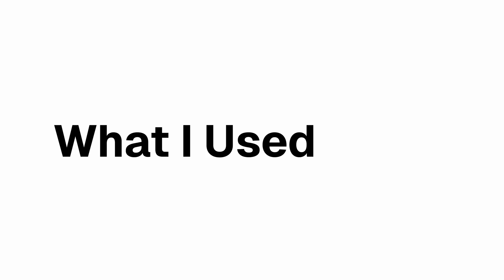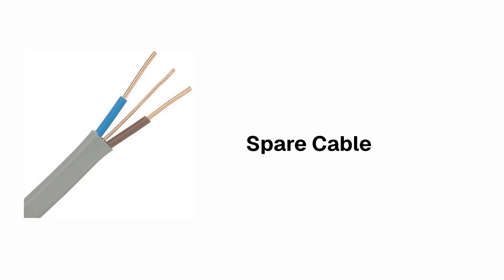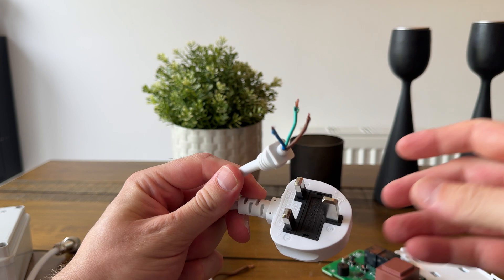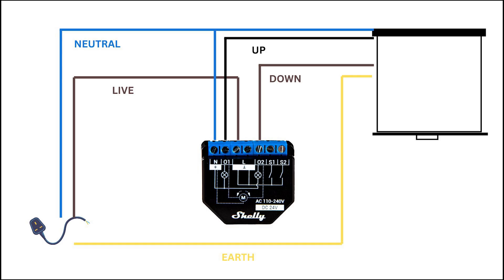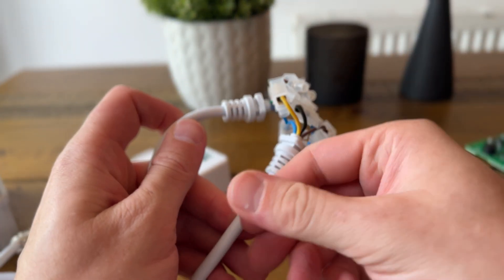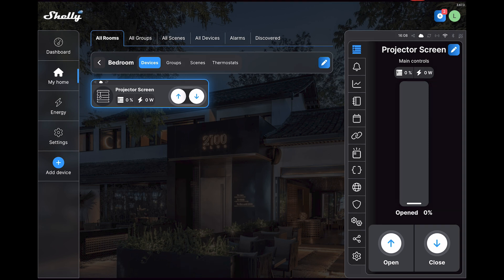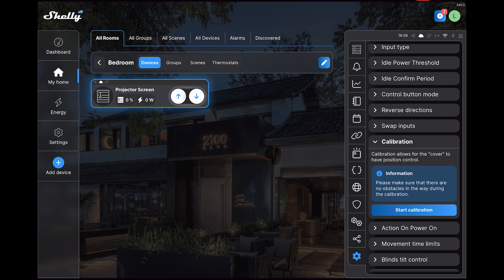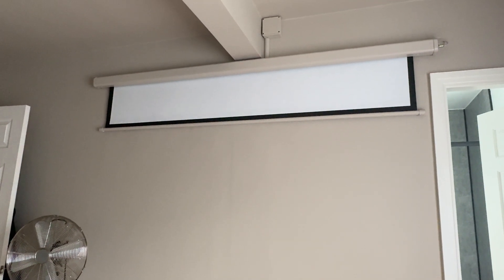DIY Motorised Smart Projector Screen Setup | Control with Alexa, Google Home or Home Assistant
In this video, I show you how I converted my motorised projector screen into a fully smart, locally controlled setup using a smart relay module.

✅ No RF remotes
✅ No cloud dependency
✅ 100% local control

I this video I walk you through:

How I chose a smart relay to control the screen
How to safely wire the Shelly 2PM to the projector screen motor
How to configure the Shelly app for roller shutter (cover) mode

Whether you're automating your home cinema or just want smarter screen control, this guide has you covered.

🔧 Products used:

• Motorised Projector Screen
• Shelly Plus 2PM
• WAGO Connectors
• Twin & Earth cable

🎛️ Shelly Switch Alternatives
• Sonoff Dual R3 Lite (Wi-Fi)
• Moes Zigbee Curtain (Zigbee)
• Fibaro Roller Shutter 4 (Z-Wave)

🇺🇸 US Links
• Motorised Projector Screen
• Shelly Plus 2PM
• WAGO Connectors
• Extra cable